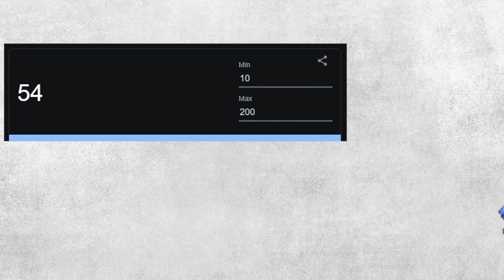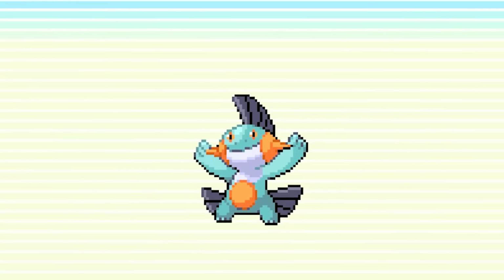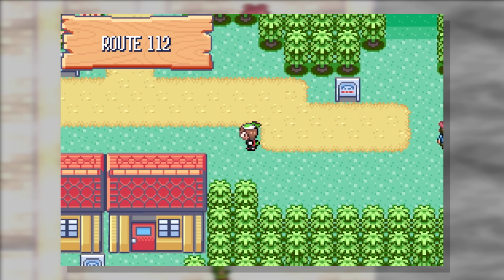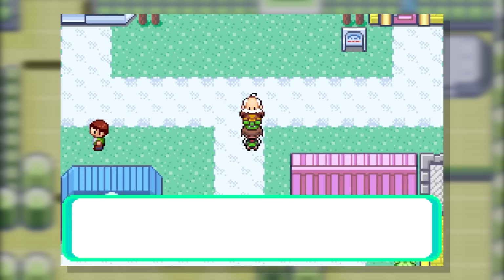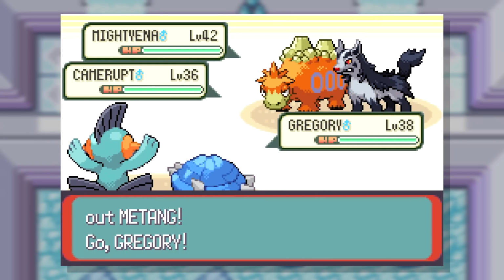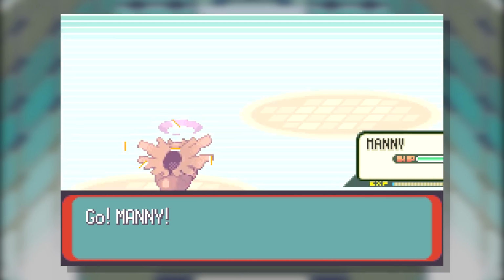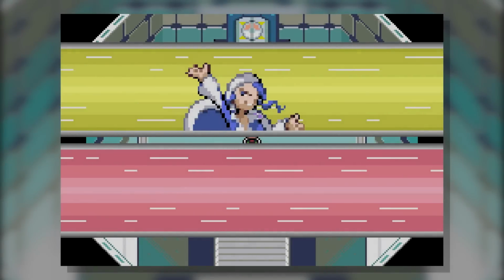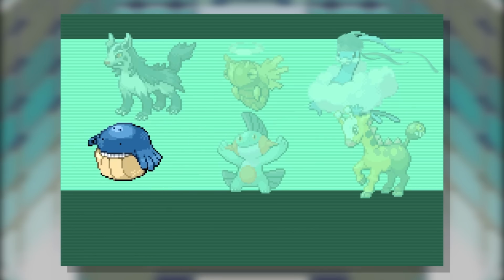I played Pokémon Emerald but let FATE decide my team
In this video I played through the Pokémon Emerald main story only with Pokémon that I got through a random number generator.